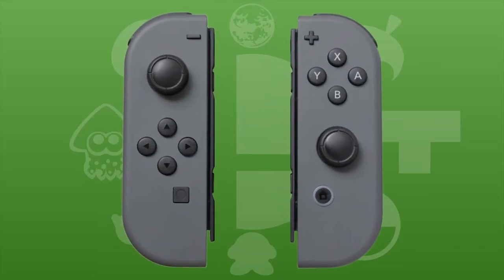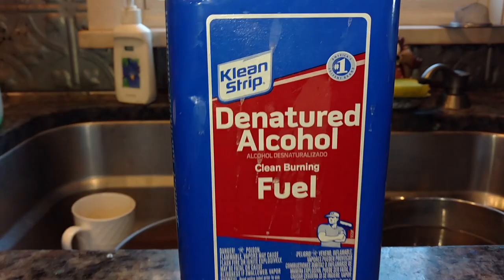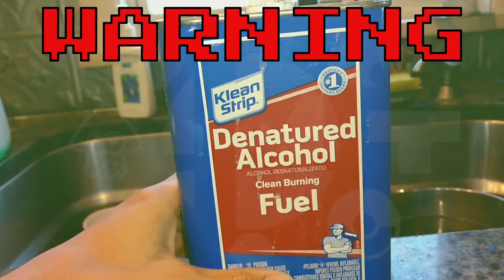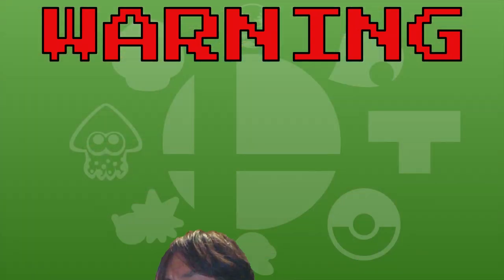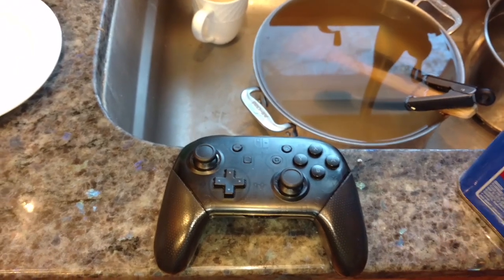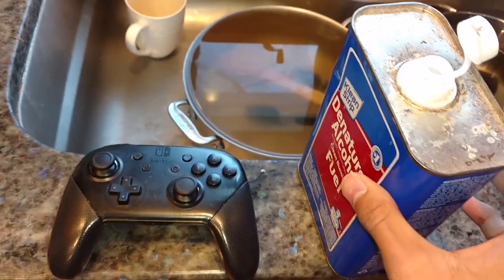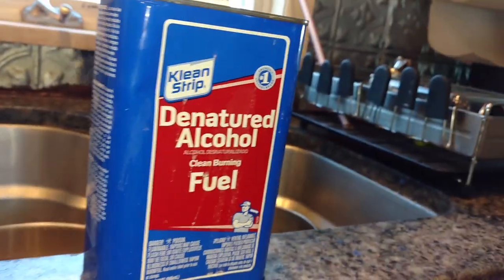Quick Fix for Joy-Con Drift!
A simple and easy quick fix for Joy-Con drift!